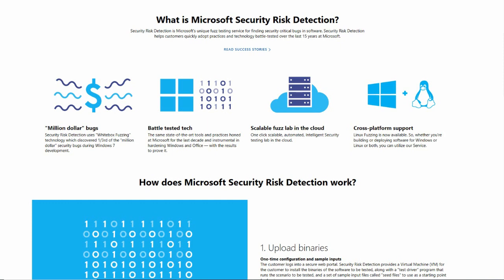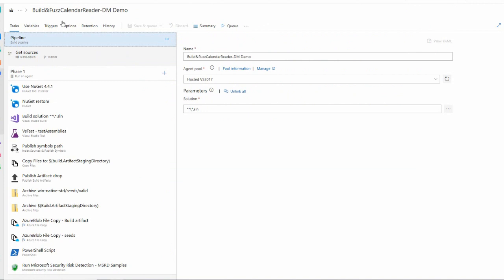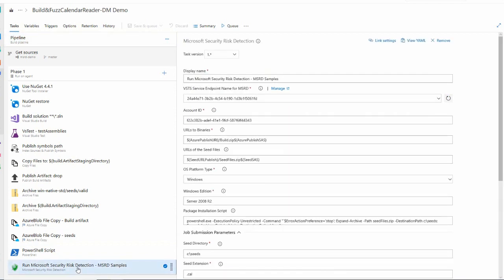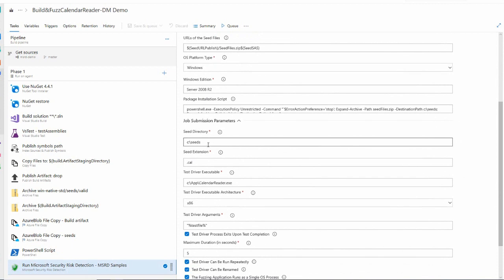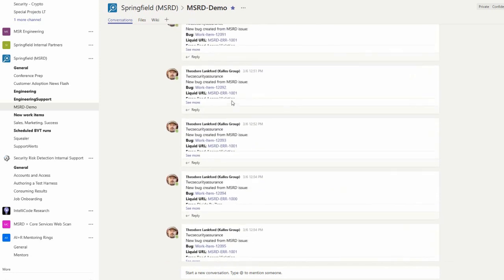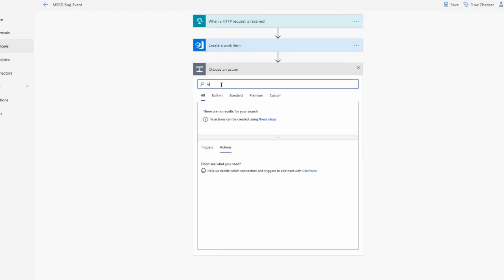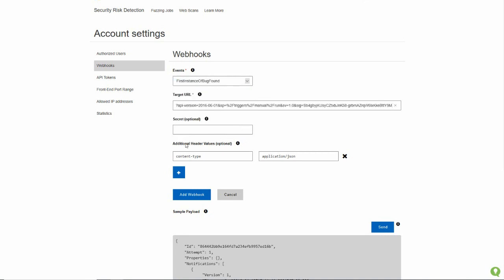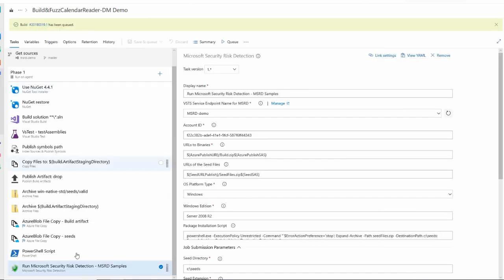How To: Integrate MSRD with Azure DevOps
Microsoft Security Risk Detection: How to integrate MSRD with Azure DevOps